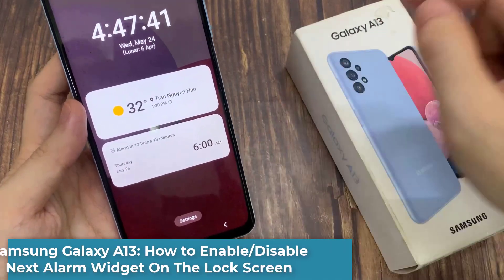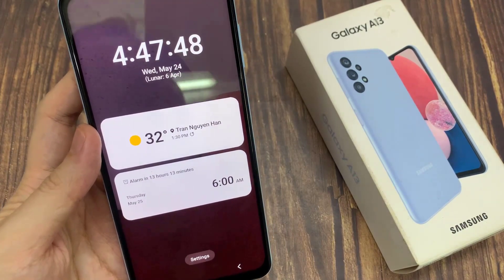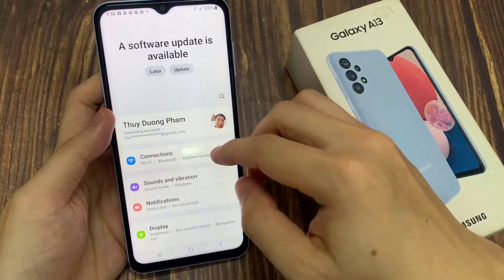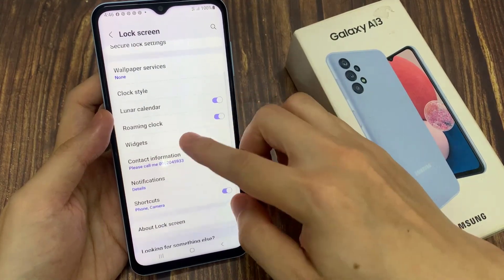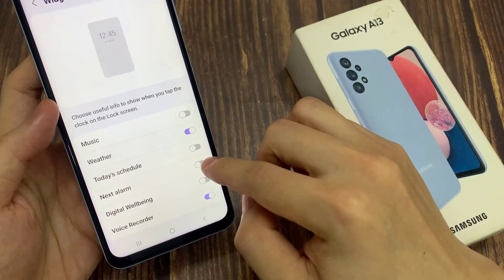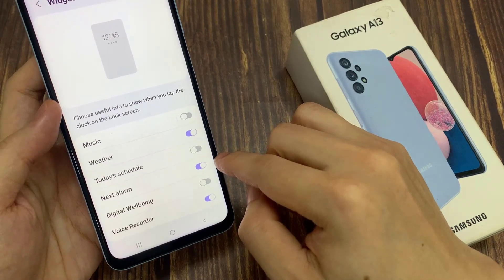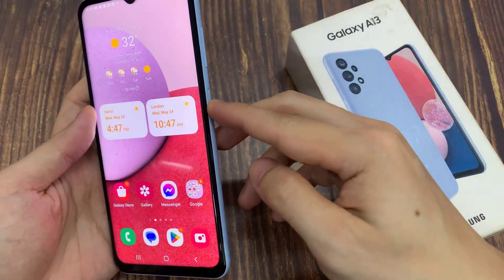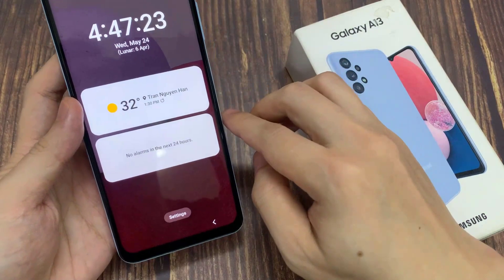Samsung Galaxy A13: How to Enable/Disable Next Alarm Widget On The Lock Screen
Learn how you can enable or disable next alarm widget on the lock screen on the Samsung Galaxy A13.